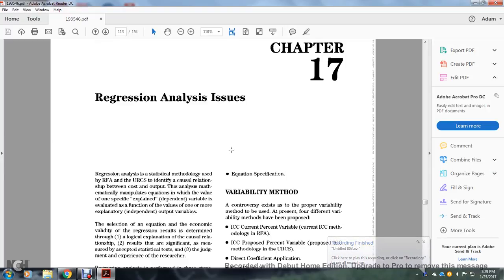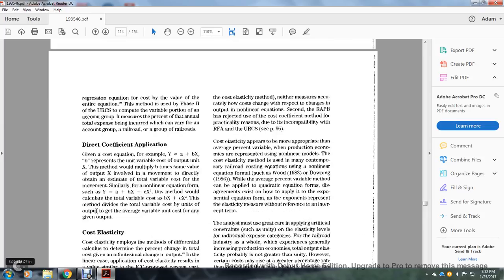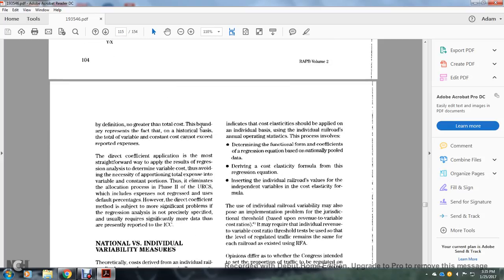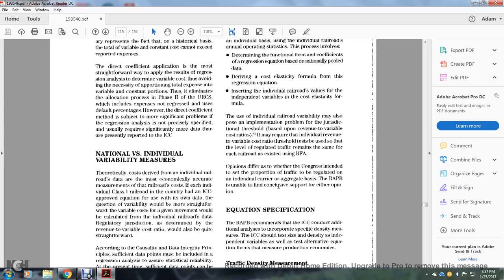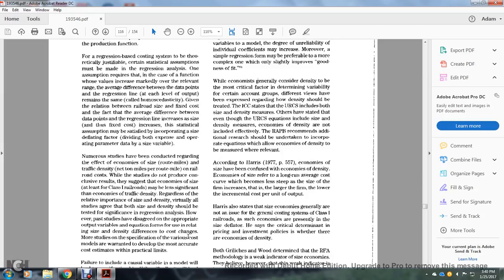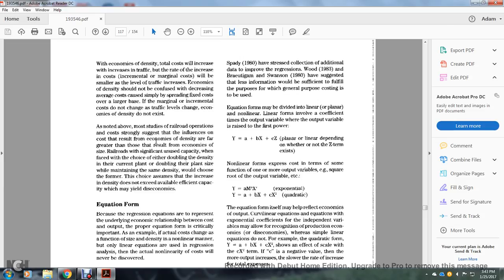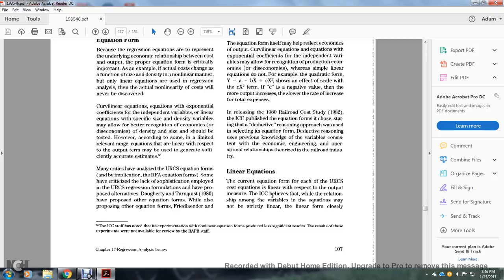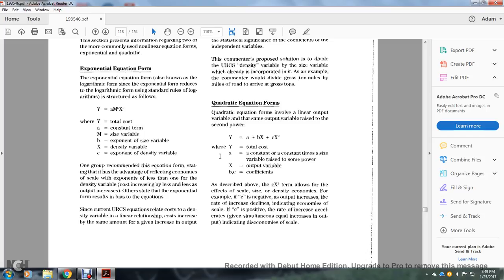RAILWAY ACCOUNTING PRINICPALS VOLUME 2 PART 018